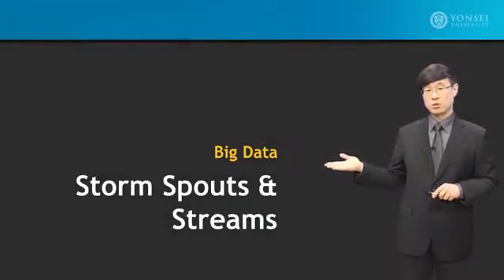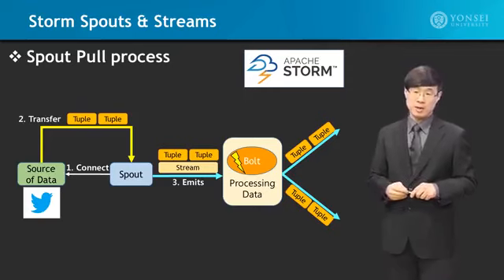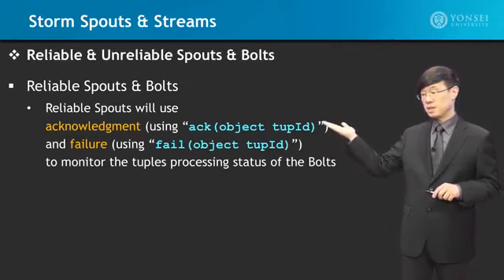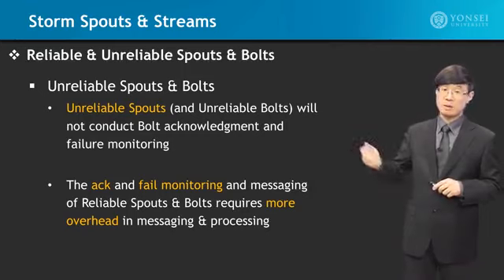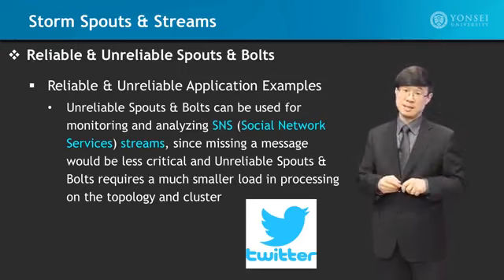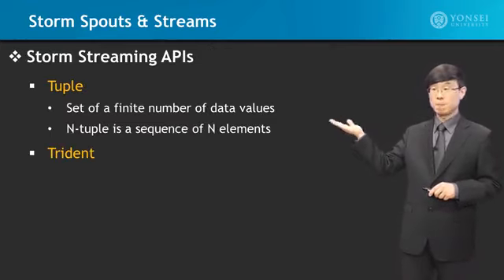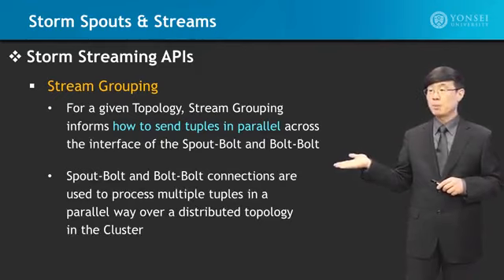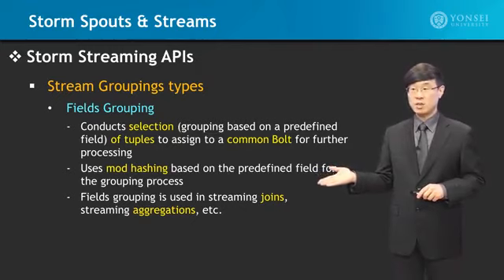5 3 Storm Spouts & Streams